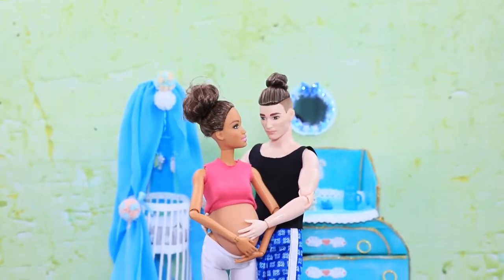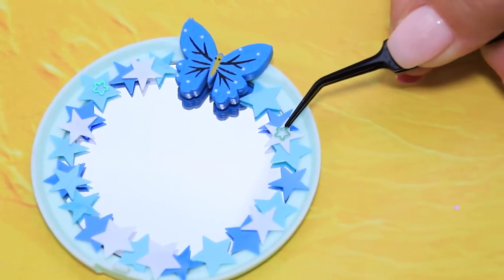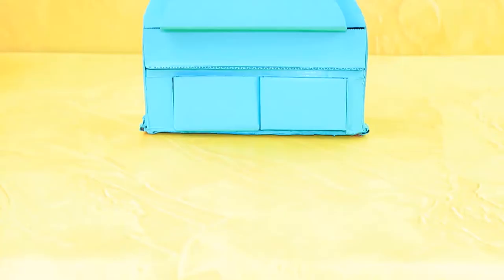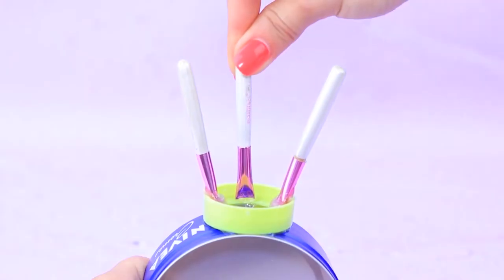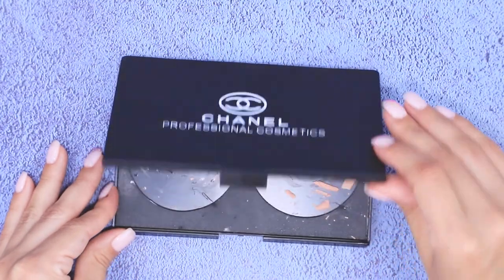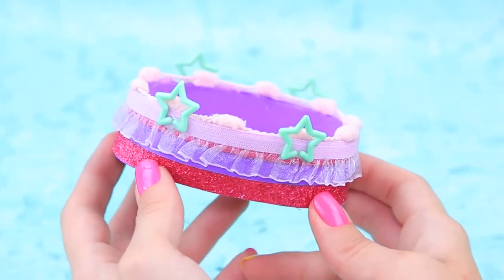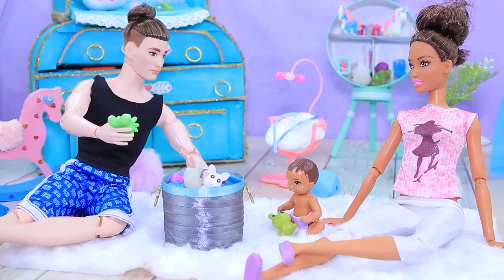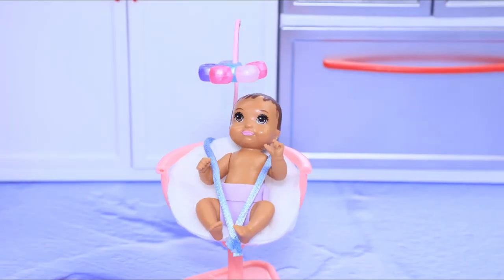12 DIY Miniature Furniture and Accessories out of Used Makeup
Do not rush to throw away used bottles, palettes and brushes. All of these attributes are great for doll furniture and accessories. Rather watch cool ideas and life hacks in our new video.

Supplies and tools:
• acrylic paint set and brushes
• utility knife and craft knife
• wire
• straw
• transparent plastic cover
• small fabric cords
• soap container
• foam rubber
• kitchen sponge
• chiffon
• decorative pom-poms
• ribbons
• decorative beads
• fishing line
• face cleansing brush
• two halves of a compact mirror
• glitter
• decorations
• hairspray cap
• jump rings
• empty eyebrow palette containers, eyeshadow containers, face powder containers
• suction pads from toys
• LOL bottle handles
• beauty blender holder
• cotton pad
• wooden skewers
• athletic fabric
• stretchy mesh fabric
• foam paper
• beauty box
• cardboard
• twine
• glittery nail polish
• printed pictures
• empty lotion bottles
• makeup brushes
• lotion tube
• designer tape
• coffee stirrers
• squishy balls
• satin lace
• scissors
• wire cutters